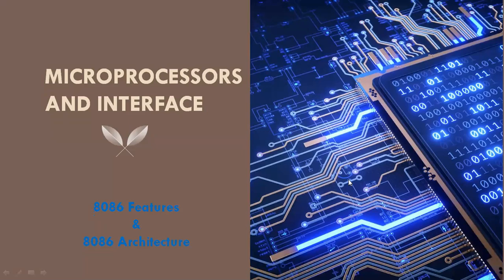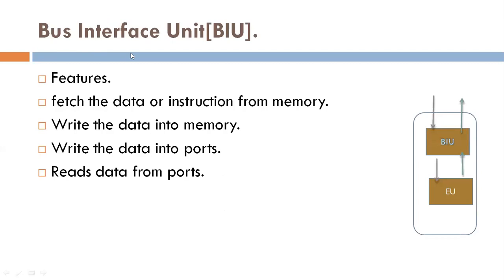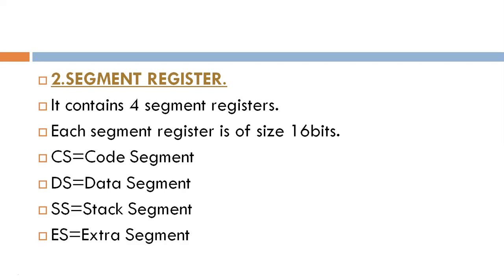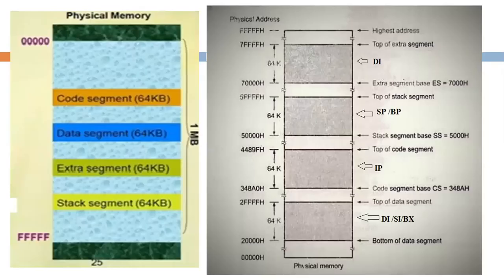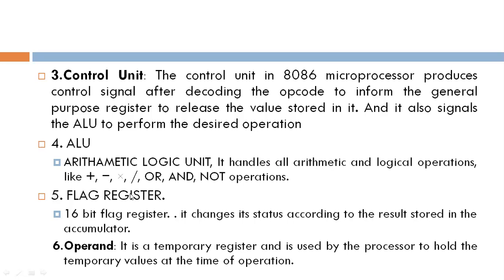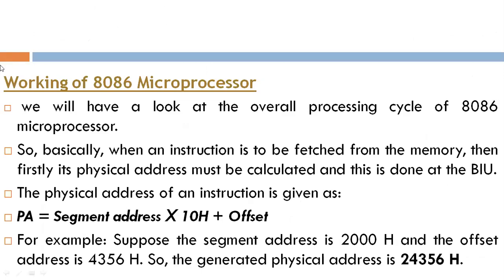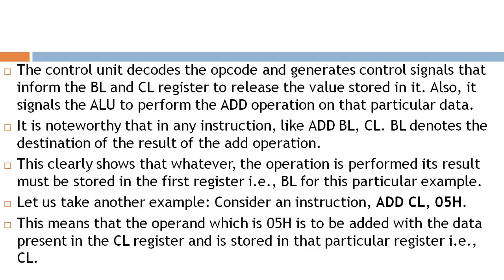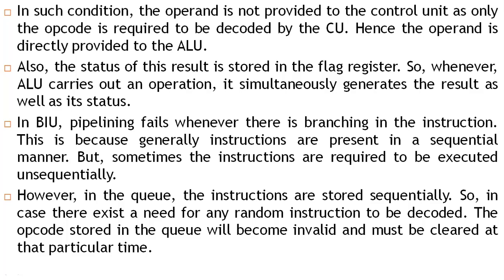8086 ARCHITECTURE| MICROPROCESSOR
8086 IS DIVIDED INTO TWO UNITS
1.BUS INTERFACE UNIT.
2.EXECUTION UNIT.